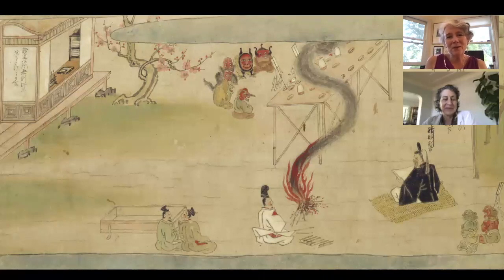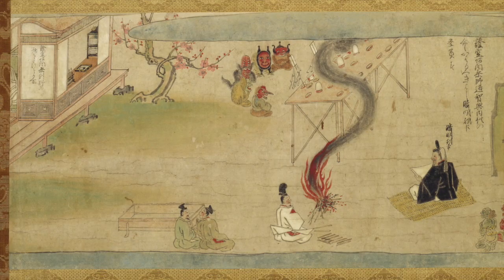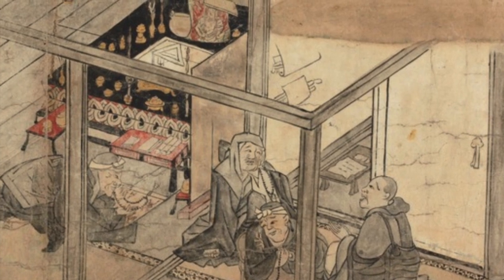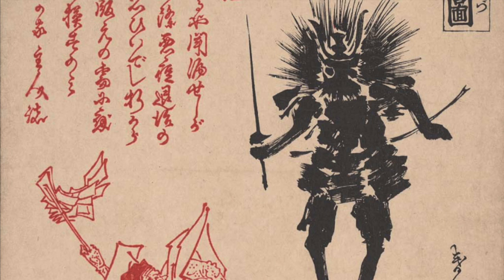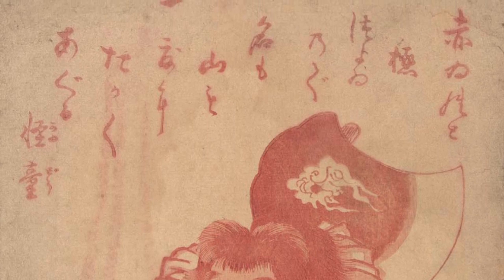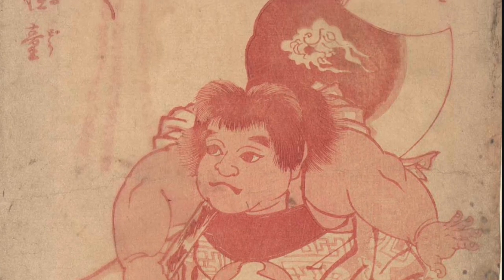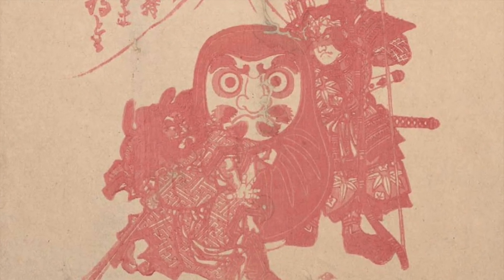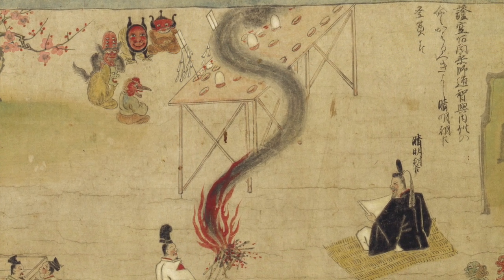Naki Fudo with Laura Allen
This ArtiFact from the Asian Art Museum is about art created to protect people from disease in pre-19th-century Japan.